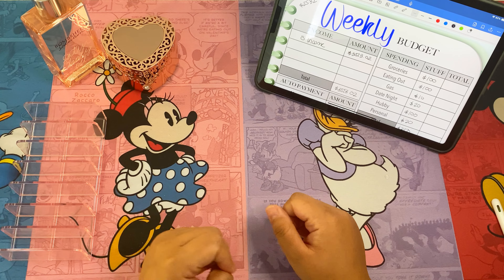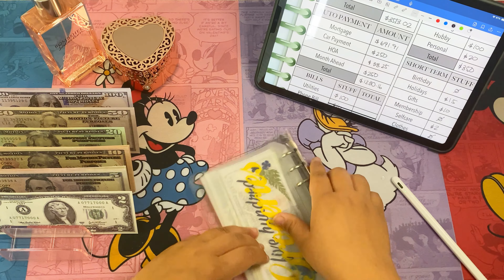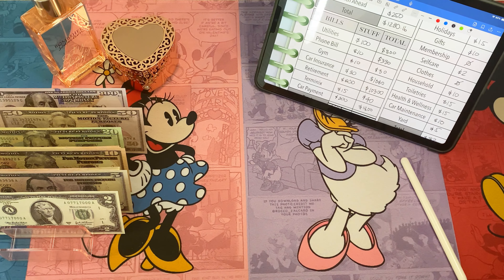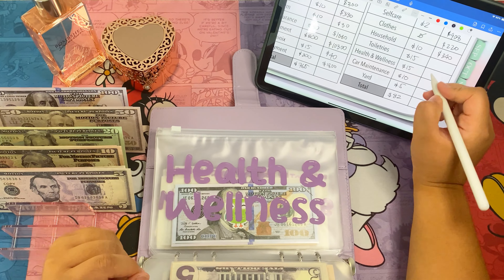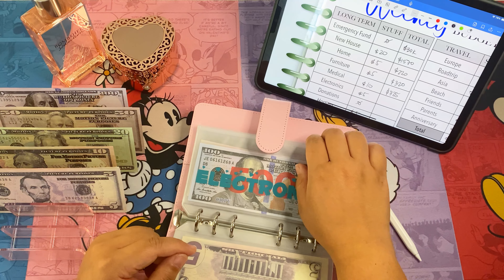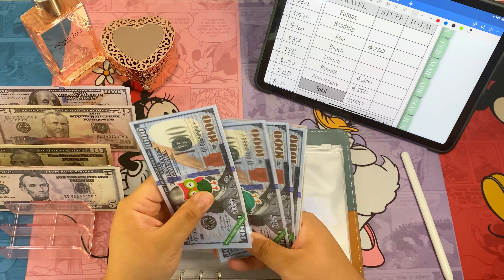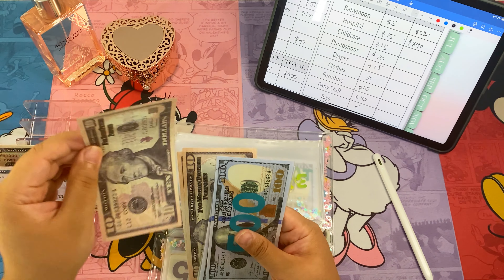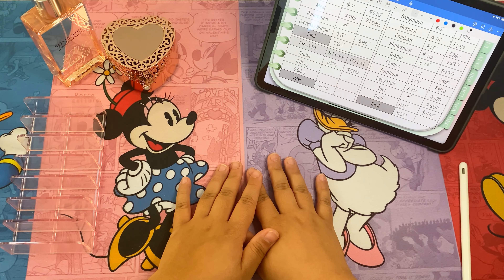$2532 Cash Stuffing | 31 y/o Full Time Paycheck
Hi everyone!

This is the third cash stuffing of Aug 2024
I am so excited to share this journey with you and I hope you enjoy this video!

My ETSY Shop